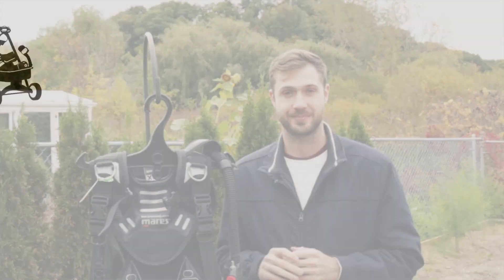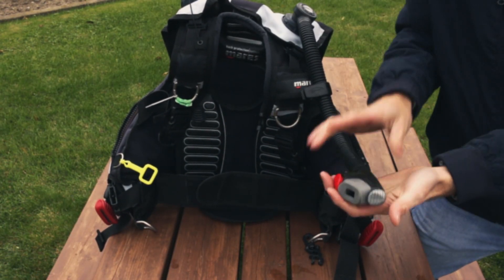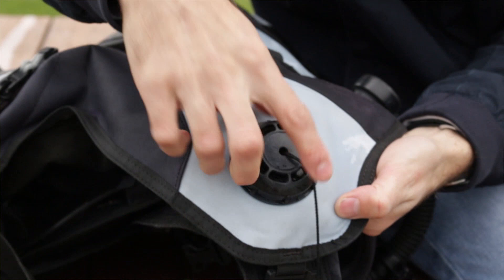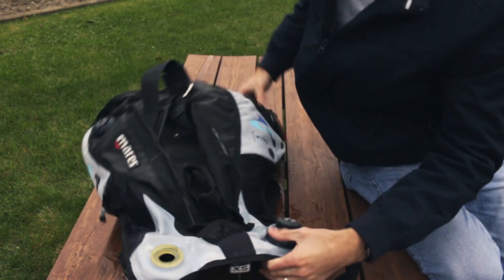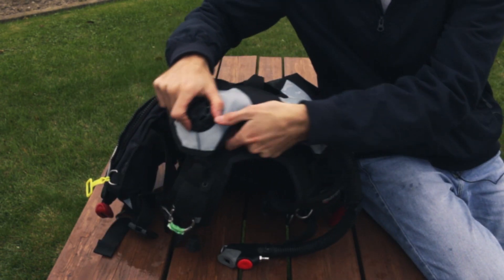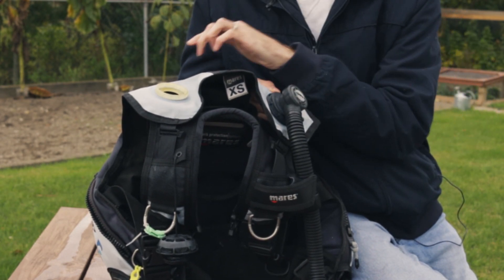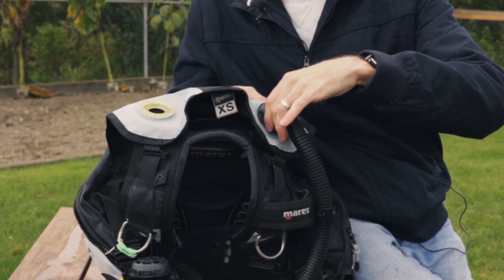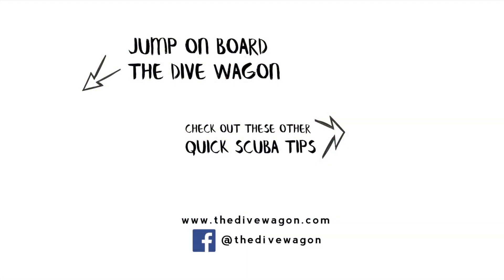How To Rinse Your BCD | Quick Scuba Tips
After a good trip to a salt water destination it is always a great idea to rinse you BCD out thoroughly.

WANNA FOLLOW KYLE?
DIVING GEAR  (🇺🇸)
BACK UP MASK
DRYSUIT (I use the Fusion Sport-round rings)

WARM WATER
BCD (I turn it into the travel friendly version)
📷 OUR GEAR (🇨🇦)
Our Vlogging Camera
Main Camera
Gorillapod Flexible Tripod
Video Light . Kraken Hydra 2500 Macro

COLD WATER DIVING GEAR
MASK -
BACK UP MASK

WARM WATER DIVING GEAR
BCD turn it into the travel friendly version)